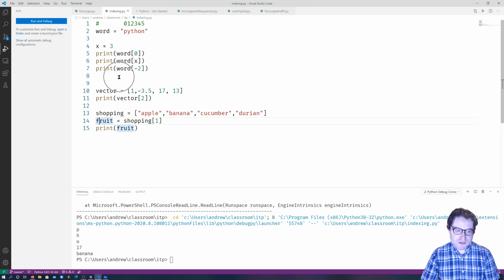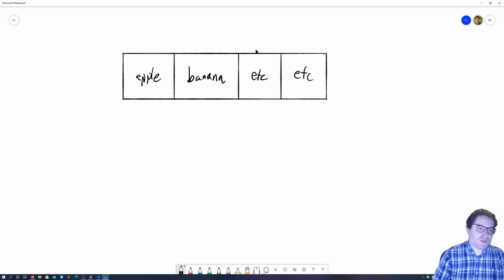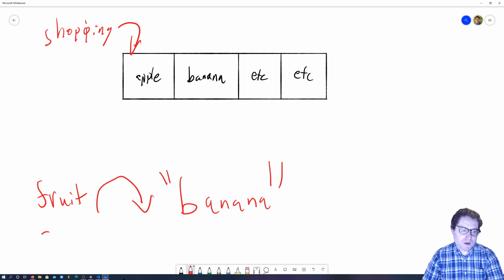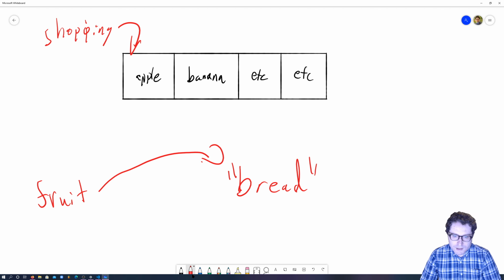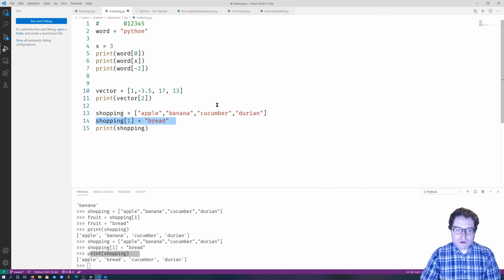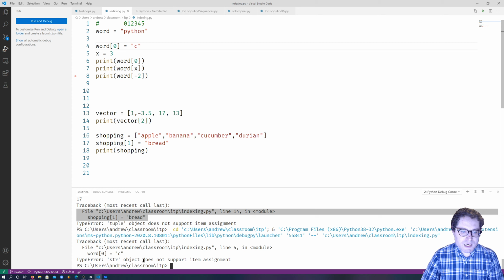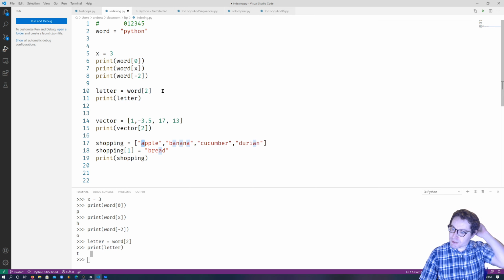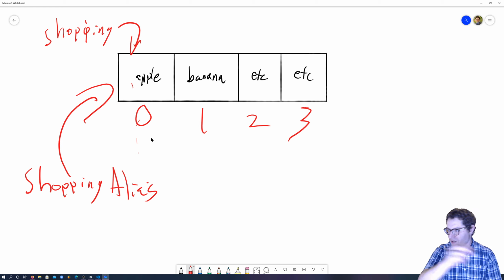6.3 part 3